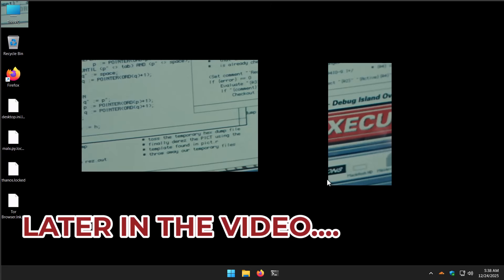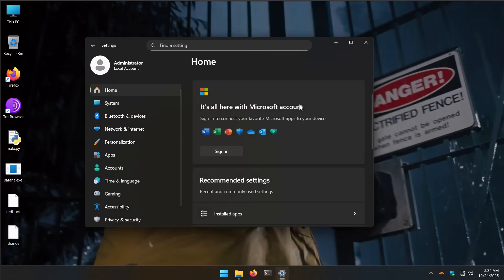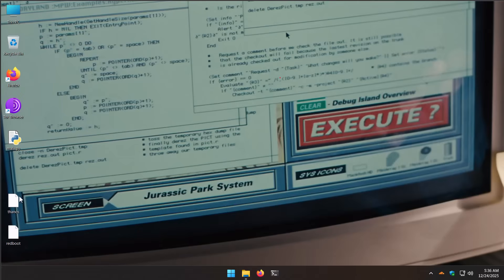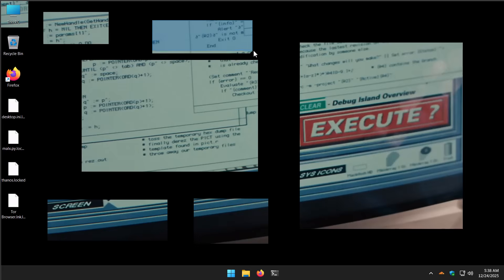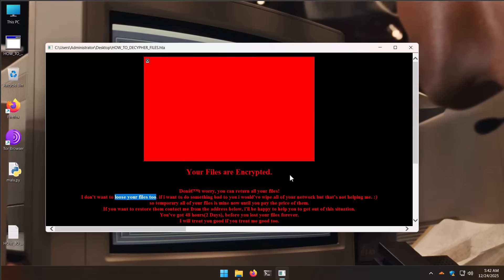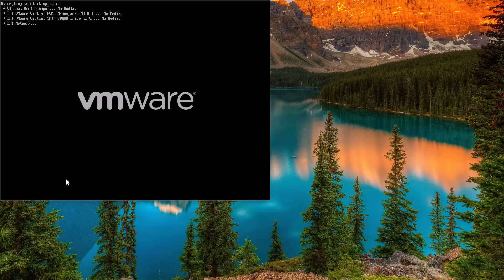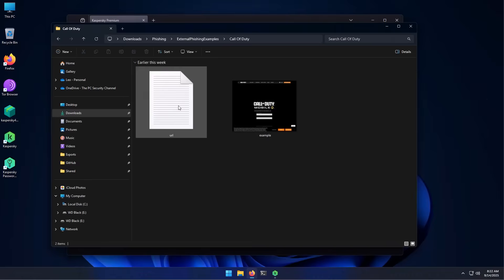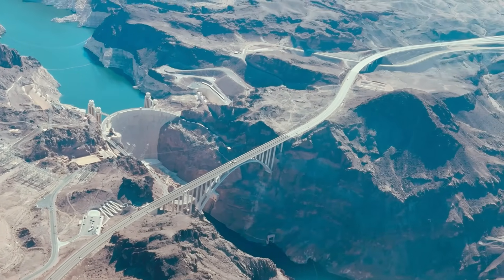New Windows 11 vs Old Malware: Will it survive?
New Windows 11 vs Old Malware: Will it survive or will it be destroyed with our MBR wrecked like the old days? (sponsor)